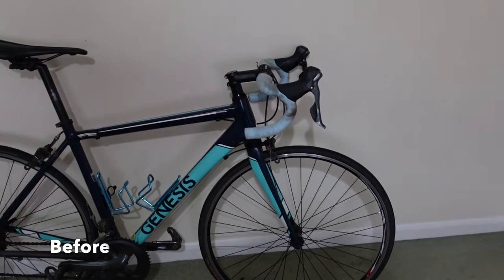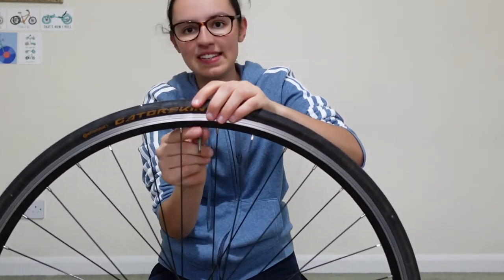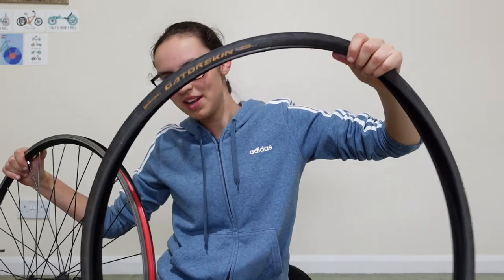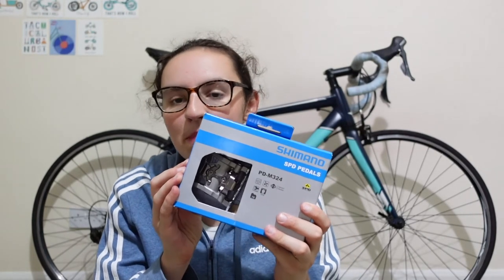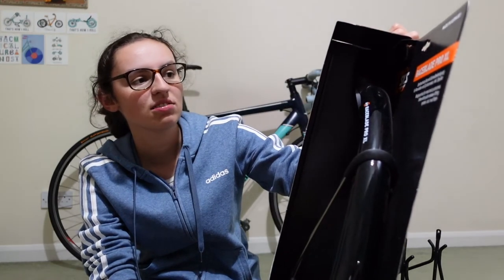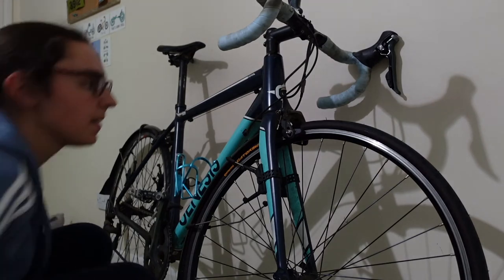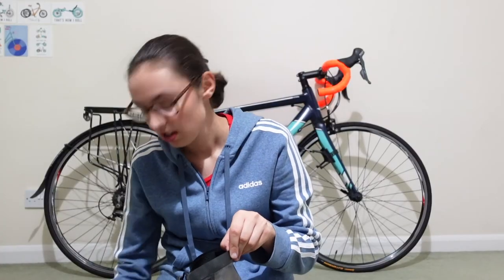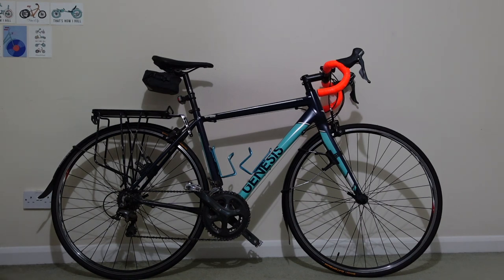How I converted my road bike into a commuter bike | Cycling to work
In this video, I share how I changed my road bike into a bike suitable for commuting to work as I have returned to the office. Would you like to see more videos about cycling to work?